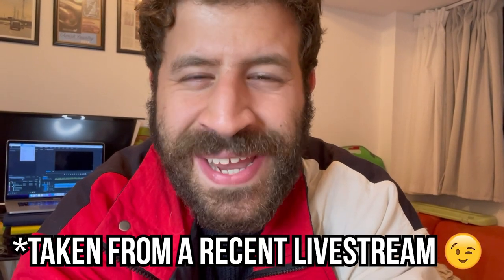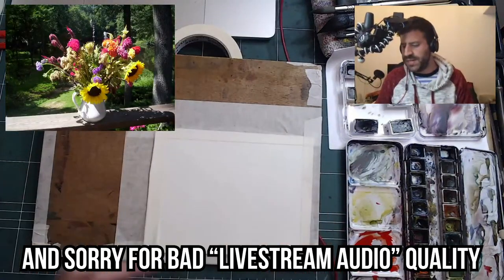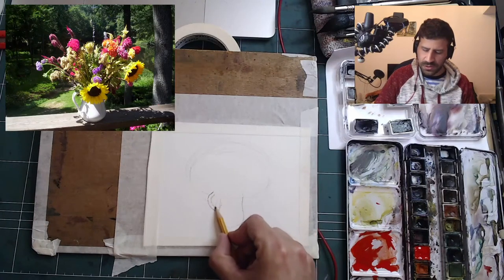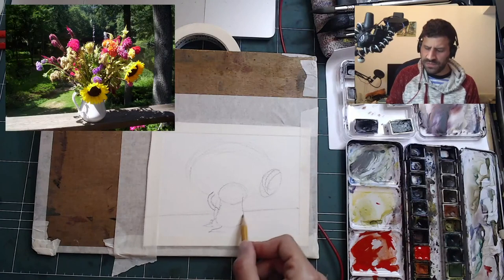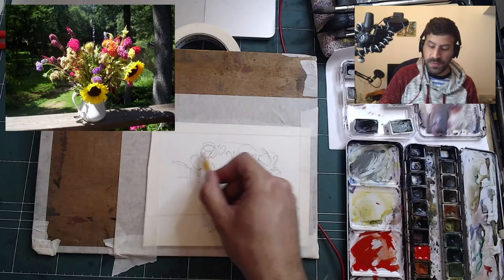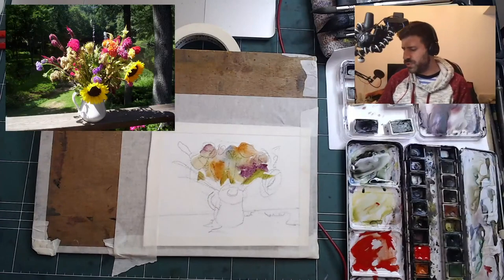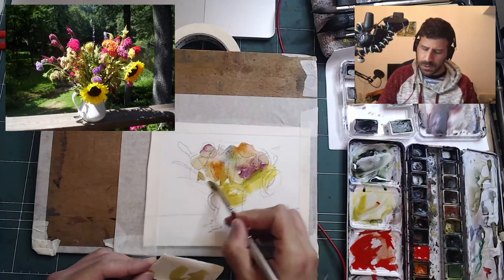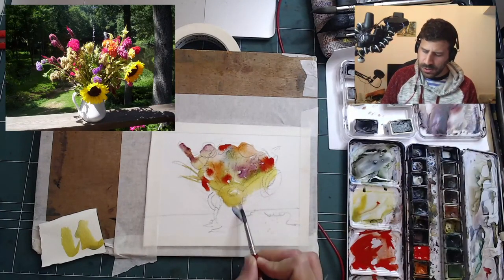How to Paint Flowers WITHOUT Painting Actual Flowers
Hi there, Liron here! Today I want to re-shape a snippet from one of my older livestreams where we painted flowers!
I think this is an excellent demo that very few people got to watch.

I show how to treat the flowers as an overall scene, rather than painting them individually with can lead to confusion and WAY too many details.

- Liron

Time-Stamps:
00:00 - Introduction
00:42 - Drawing Stage
02:07 - Painting the flower arrangement
04:15 - Vase & Shadows
05:58 - Background
10:27 - Flower Details
16:11 - Final Result & Conclusion

Quinacridone Rose

Brushes
Tracy Lebenzon Brushes

*** MUSIC CREDITS ***